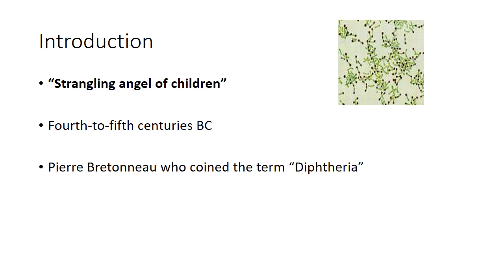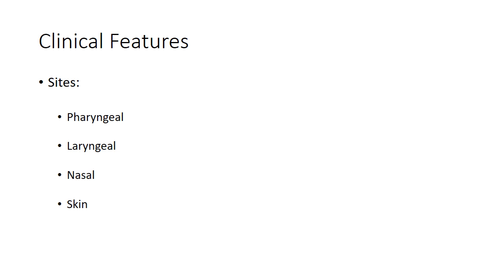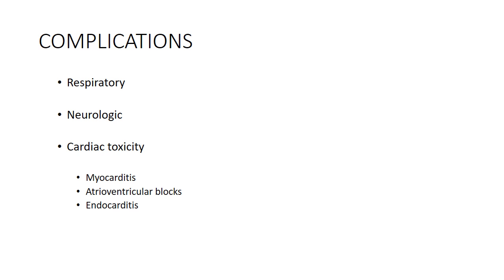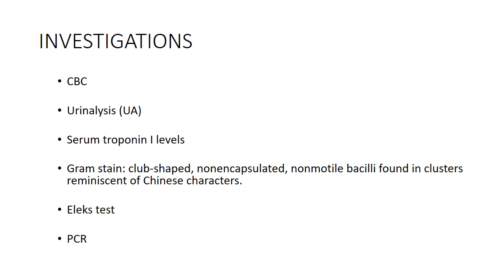Diptheria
Everything you need to know about Diptheria